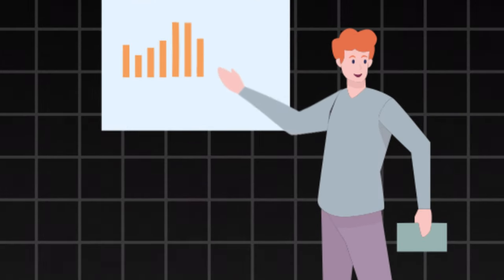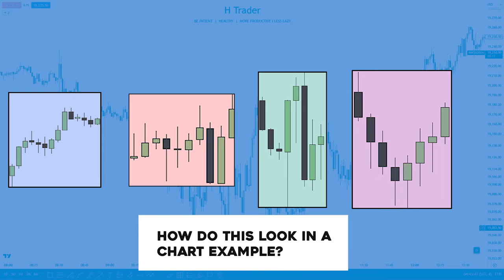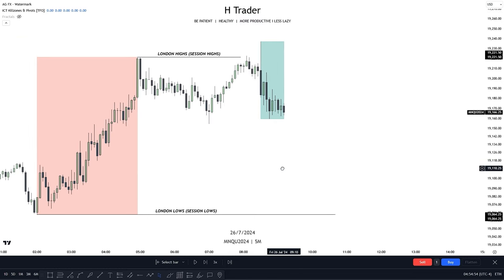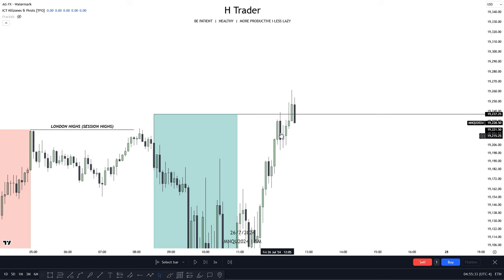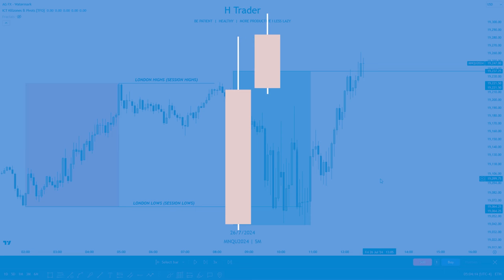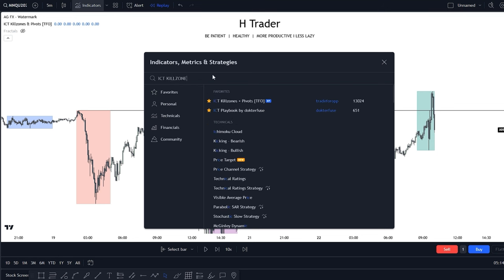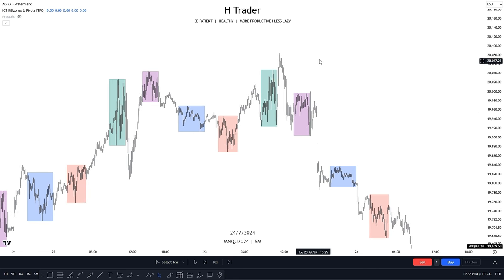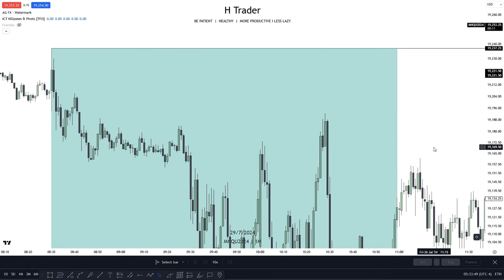The Only DOL You Will Ever Need